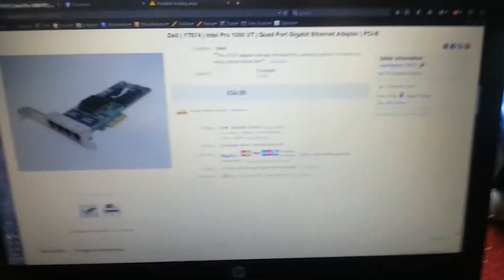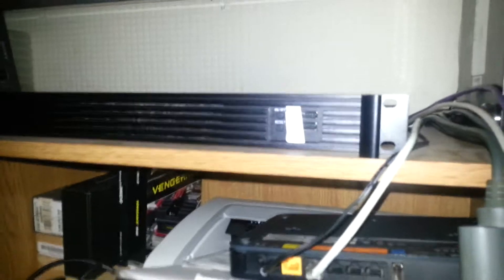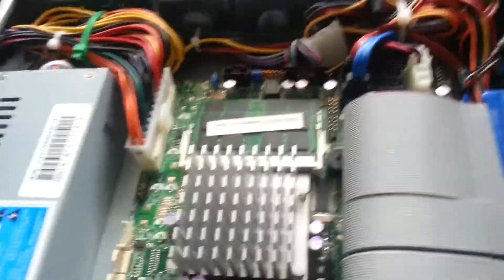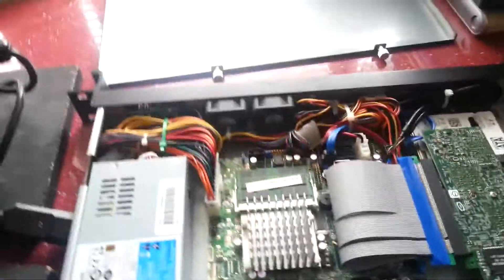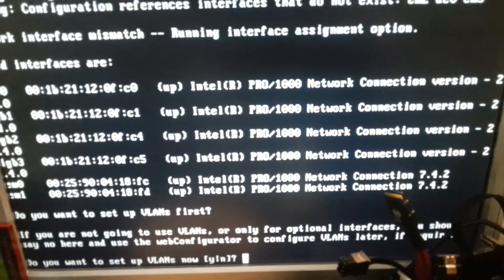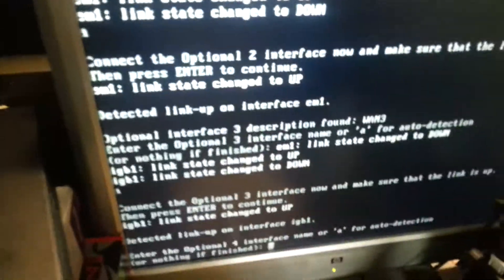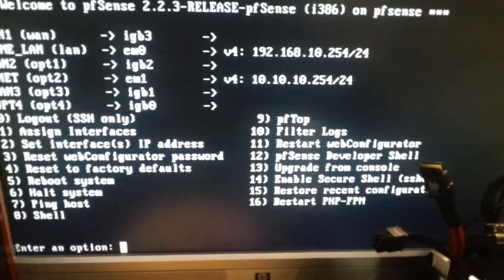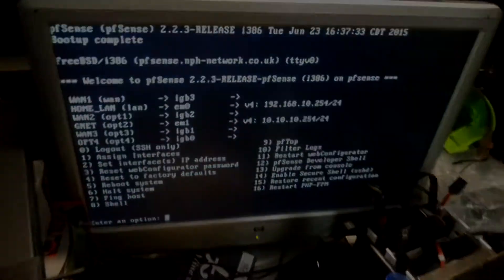Upgrading My pfSense Router / Firewall - Adding A Quad Port Intel Gigabit NIC, Totaling 6 Interfaces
In this video I upgrade my pfSense router / firewall, This project came up because I needed more ethernet interfaces - At least five! - For a idea I came up with. I explain why towards the end, Before this card was installed the system had the two onboard Intel gigabit network interfaces and a Dell PCI-E server card with an additional two ports, Totaling 4 interfaces.

My pfSense box is a low power, Silent & small 1U 19" rackmount PC / server I put together here in another video if you would like more information on the system

-=[ NETWORK CARDS  ]=-
Before: Intel Pro 1000 PT (Dell D33682) Dual Port PCI-E 4x Gigabit NIC
After: Intel Pro 1000 VT (Dell YT674) Quad Port PCI-E 4x Gigabit NIC

-=[ SYSTEM SPECS ]=-
X-Case ITX 19-02-1u Short Rack Case
SuperMicro X7SPA-HF ITX Motherboard
Intel Atom D510 Dual Core Hyper Threading 1,6Ghz CPU (Onboard)
4GB Hynix DDR2 5300 Memory / RAM (2x 2GB Sticks)
2x 20GB Hitachi 5400rpm 2.5" SATA HDD (RAID-1 Mirror)
Seasonic SS-250SU Flex 250W Power Supply
Dual 40MM Front Intake Cooling Fans (Running At 5V)

Recorded Using A Samsung Galaxy SIII LTE.